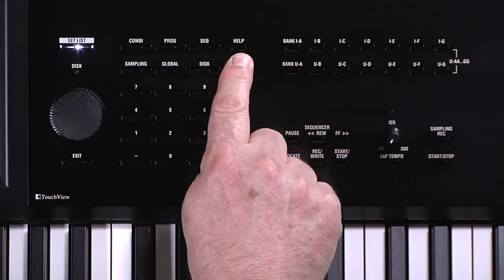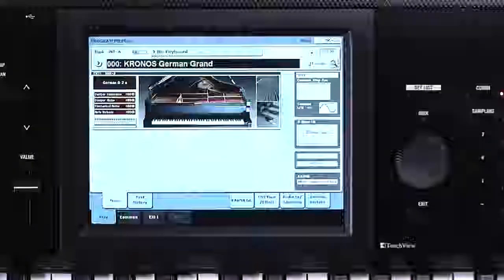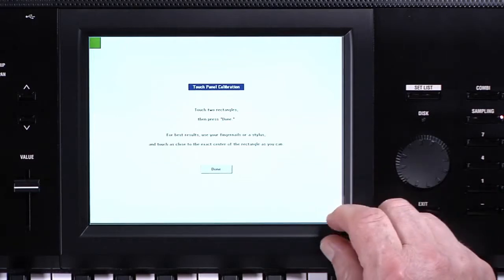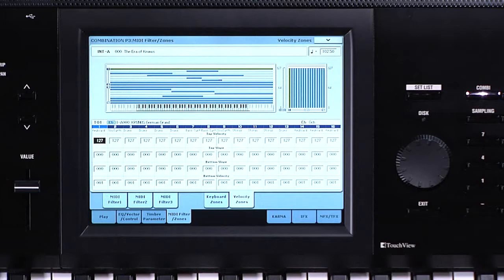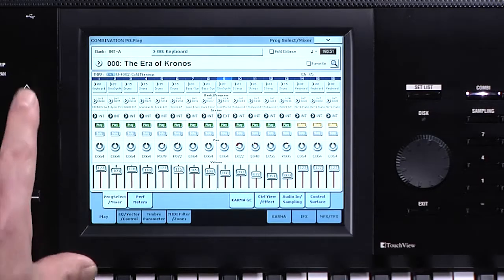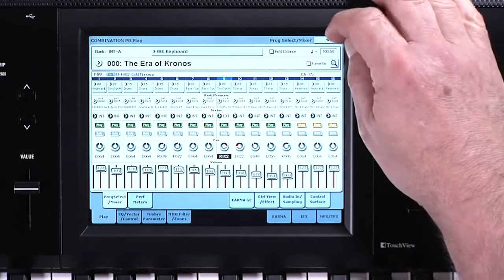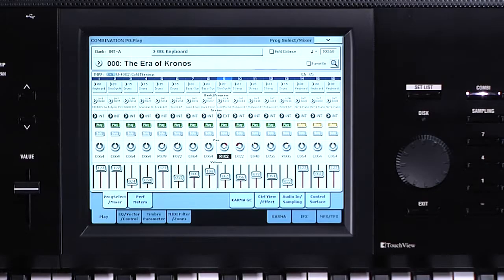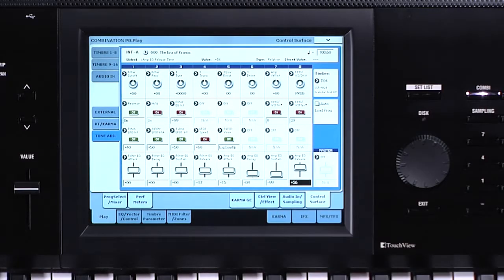The New Korg Kronos Video Manual Parts 1-6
Korg Kronos Video Manual Parts 1-6
This is the 2nd version of the Korg Kronos Video Manual
there are 2 of them.